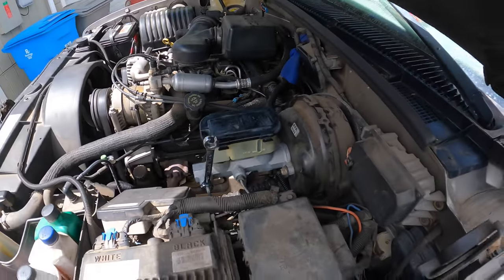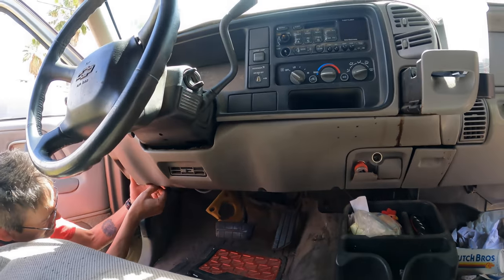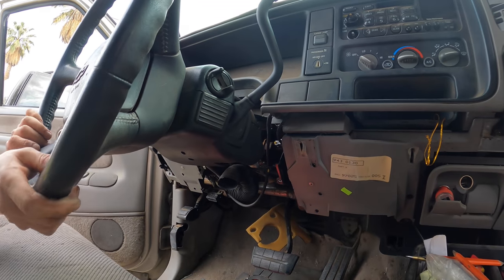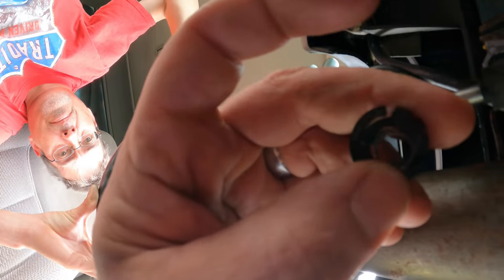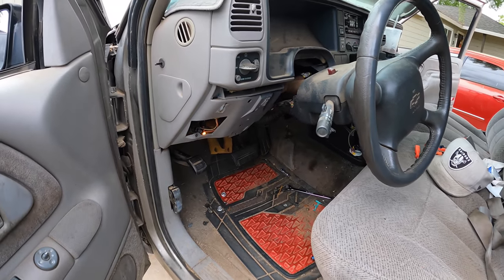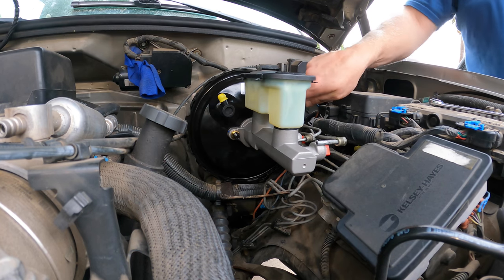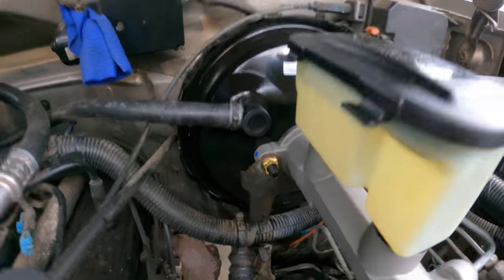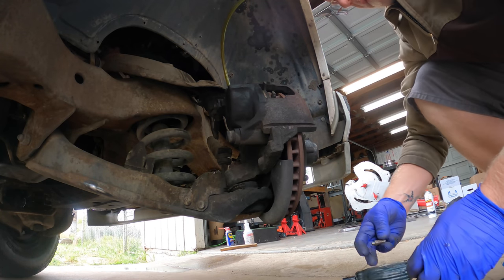How to replace brake booster and master cylinder on 96 Chevy Silverado C1500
This is similar on most 88-98 chevy truck, suburban, tahoe and GMC equivalent ours has  the newer interior